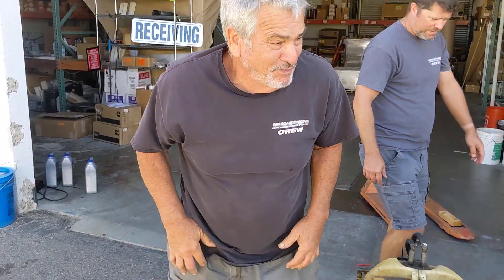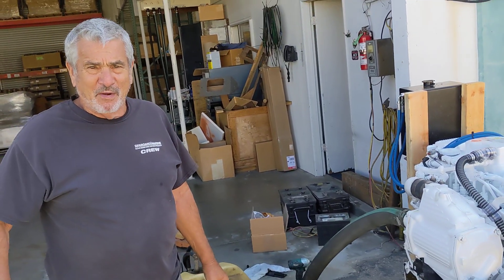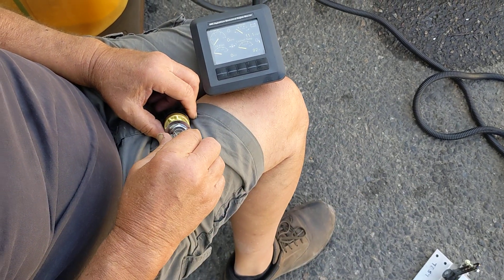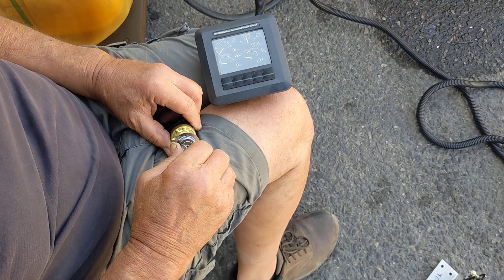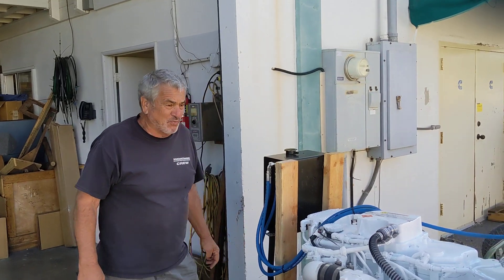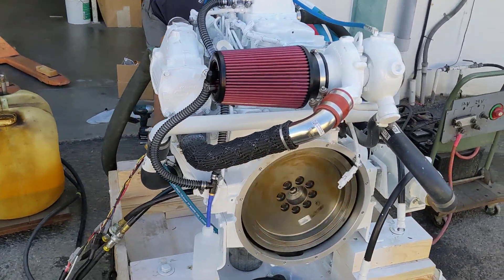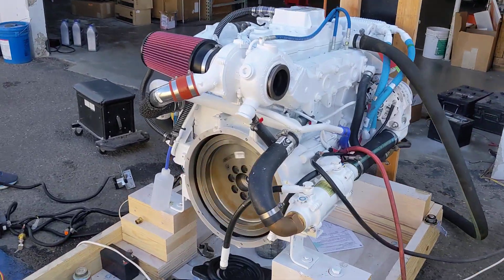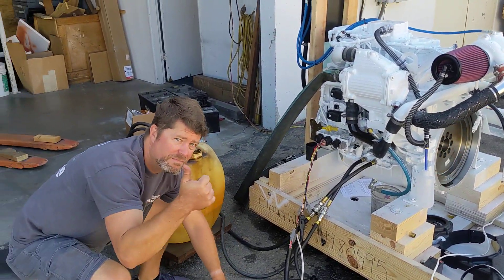All New Cummins Marine B4.5 150HP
This is a new model of marine engine from Cummins.  It is a 4.5 Liter 4 cylinder, electronic diesel marine engine available in Packages up to 250HP.  This one is 150HP and is set up for Keel Cooling. First impressions are that it is very smooth as compared with the older mechanical 4 cylinder 4BT or 4BTA.